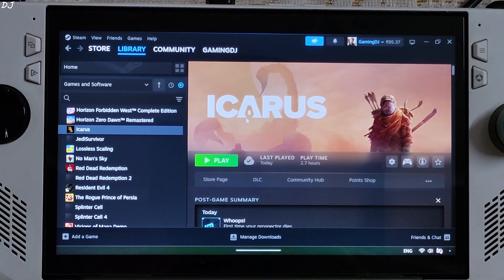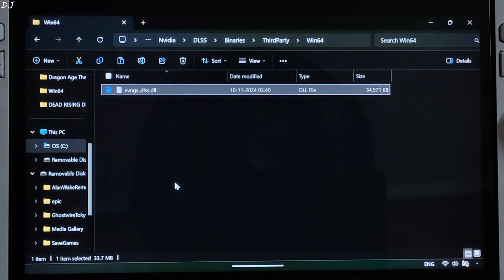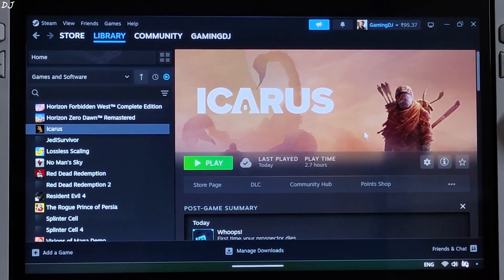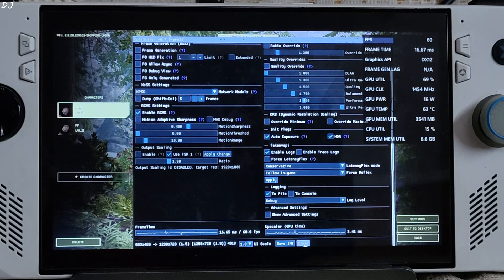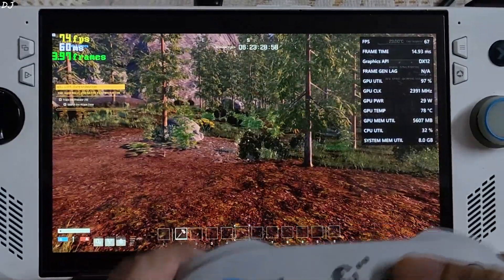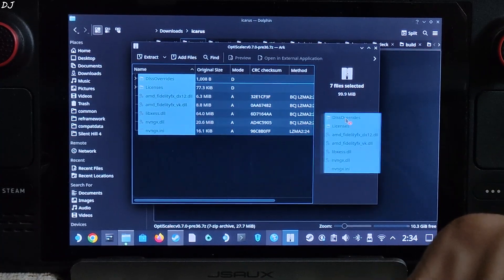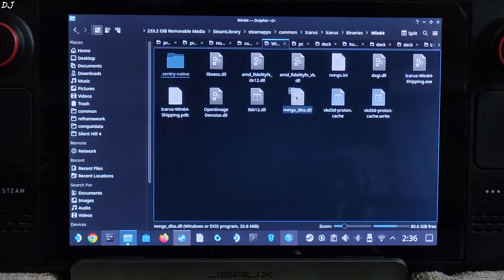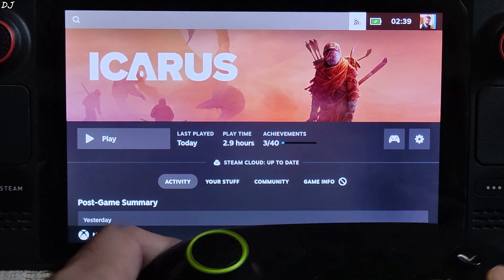Use Anti Lag 2 / LatencyFlex With Optiscaler Mod FSR 3.1.2 Frame Generation On Rog Ally & Steam Deck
Optiscaler Guide for Icarus on Rog Ally Windows 11 [UMA Buffer 6gb AMD Preview GPU Driver v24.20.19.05 BIOS 341] & Steam Deck 512 gb variant [4gb UMA Buffer Steam OS version 3.6.20 Stable] . Video recorded using Poco F5 . Ambient Temperature : 26 degree Celsius .

Note : The hotkey combo for enabling Anti Lag 2 Latency Monitor is Alt + Shift + L . The hotkey for enabling Optiscaler Menu is Insert .

Launch Option :

WINEDLLOVERRIDES=dxgi=n,b %COMMAND%

Timestamp :

- Icarus : 00:00
- Optiscaler + Anti Lag 2/LatencyFLex : 00:14
- Optiscaler Mod Windows : 01:00
- Fakenvapi : 01:15
- Optiscaler Windows Setup : 01:29
- Fix Disco Lights : 03:20
- Fakenvapi Windows Setup : 03:54
- Rog Ally Settings : 04:31
- Adrenaline & Controller Settings : 04:50
- Game Settings : 05:26
- Optiscaler Mod Settings : 06:02
- Gameplay [No Frame Gen] : 06:33
- Gameplay [FSR Frame Gen On /No HudFix] : 07:13
- Optiscaler Debug View : 08:13
- Gameplay [FSR Frame Gen On /HudFix On] : 08:47
- Optiscaler & Fakenvapi Steam Deck : 09:21
- Optiscaler Steam OS Setup : 09:45
- Fakenvapi Steam OS Setup : 12:50
- Launch Option / Proton : 12:30
- Steam OS Settings : 13:42
- Game Settings : 14:06
- Optiscaler Mod Settings : 14:41
- Gameplay [No Frame Gen] : 15:08
- Gameplay [FSR Frame Gen On /No HudFix] : 15:41
- Optiscaler Debug View : 16:08
- Gameplay [FSR Frame Gen On /HudFix On] : 16:27